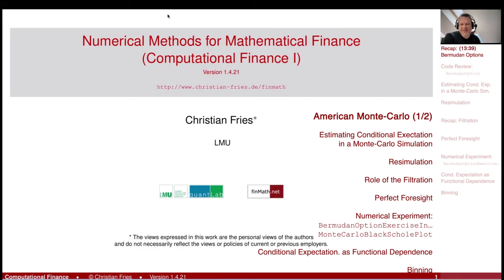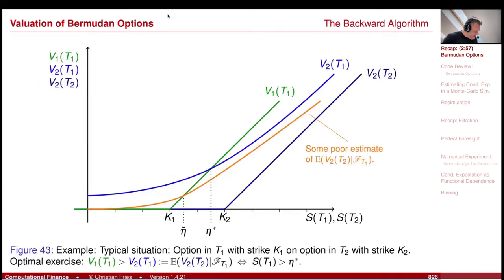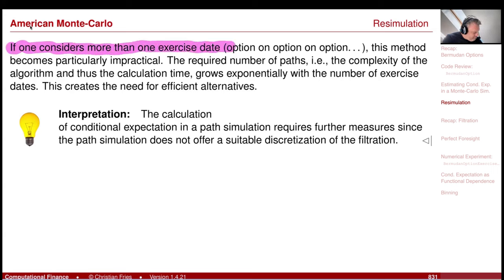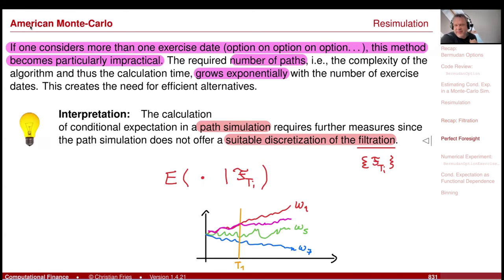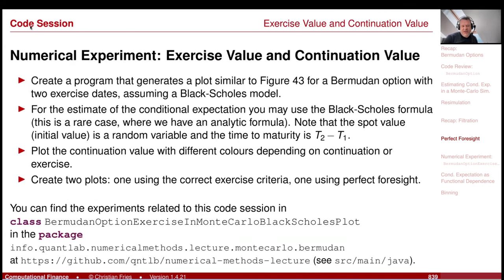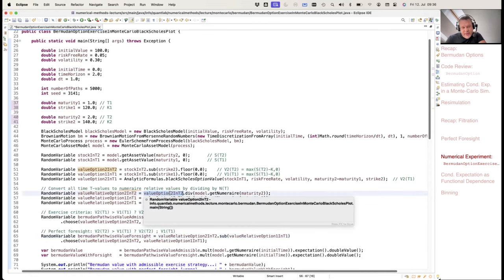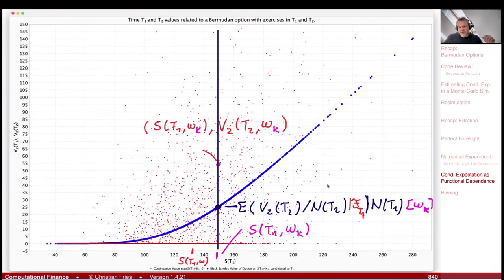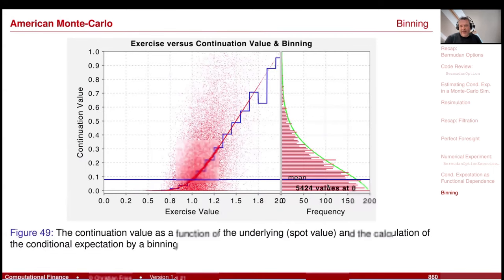Lecture 2024-1 (42): Numerical Methods: American Monte-Carlo: Conditional Expectation in MC Sim(1/2)